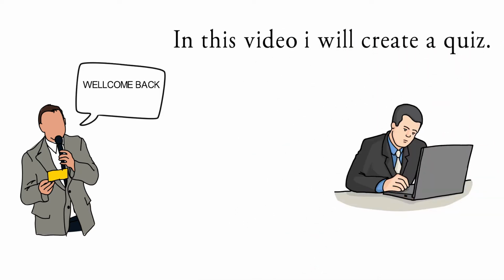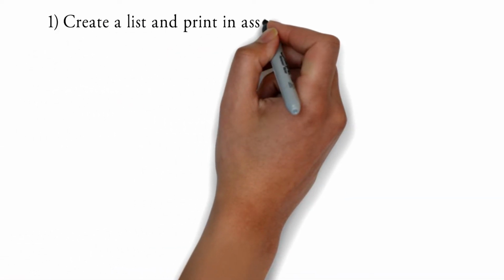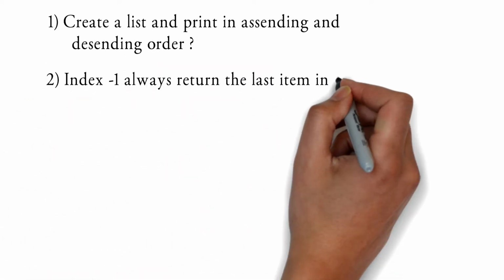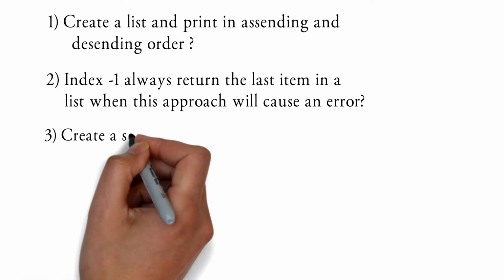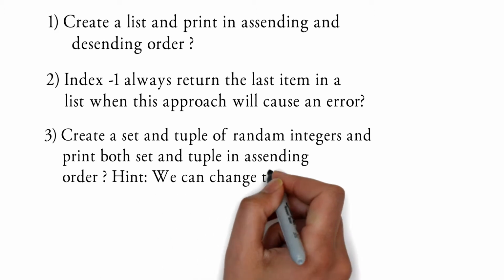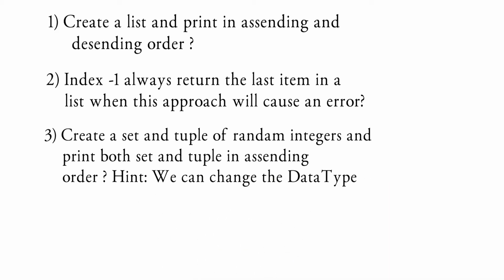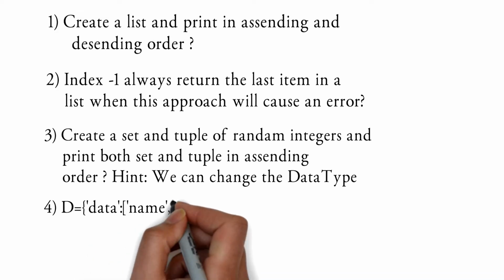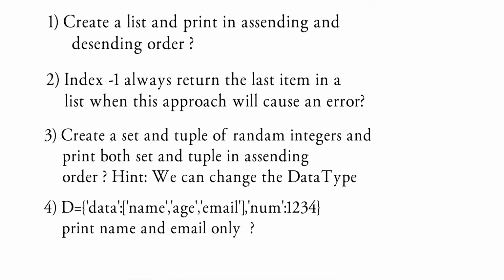#14 Python Tutorial for Beginners | Quiz_2 | Python Exercise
In this video we will create a quiz. Quiz is important to check where you are?
Solve different problem to improve your logic. Repetition is an important element of learning and one way to repeat content is through quizzes.
I create 4 problem for this quiz.